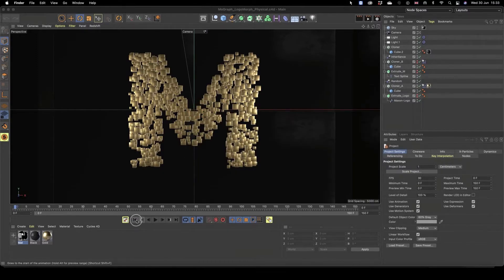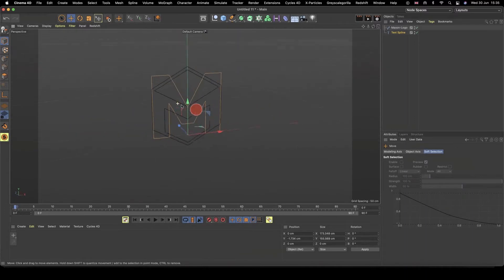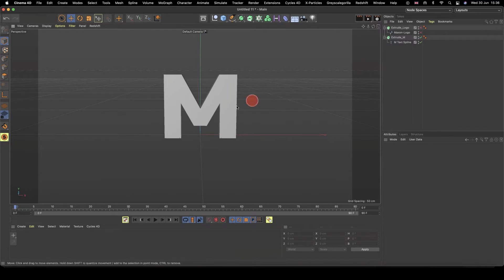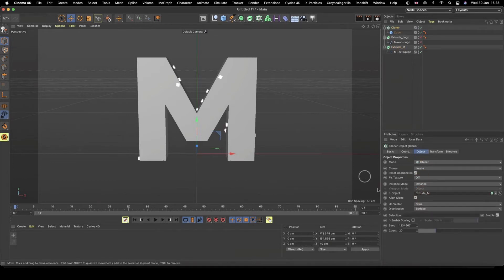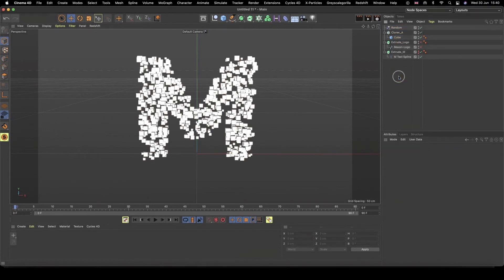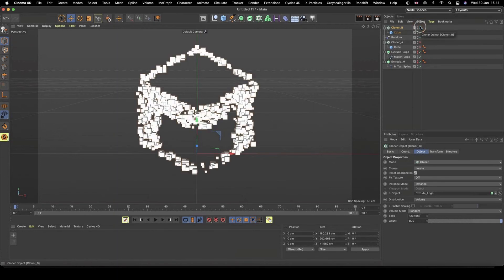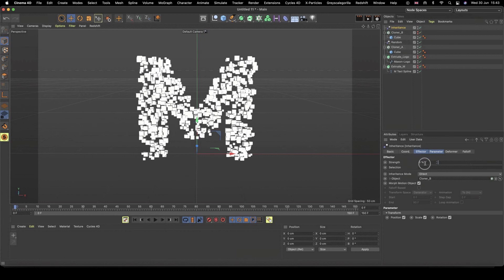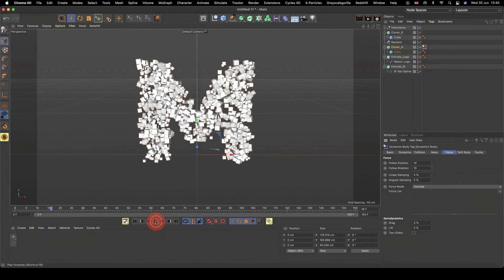Cinema 4D MoGraph Logo Morph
In this webinar snippet, learn how you can create a logo morph effect using Cinema 4D S24's MoGraph tools, including the Cloner and the Inheritance Effector.